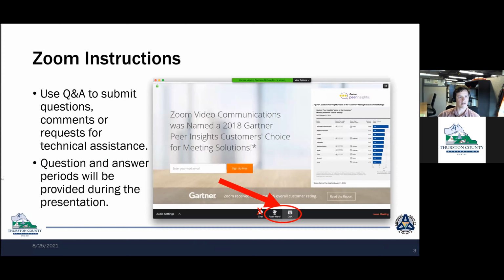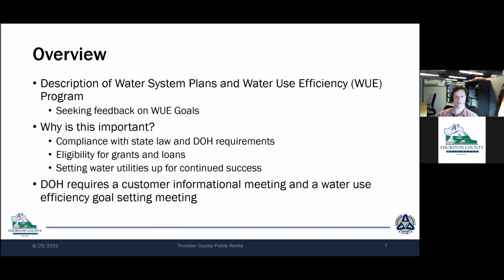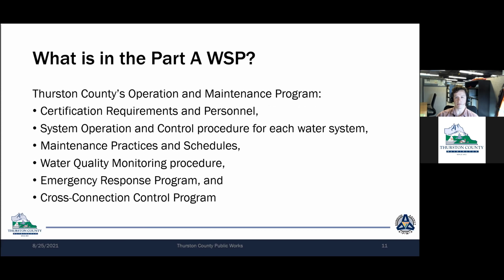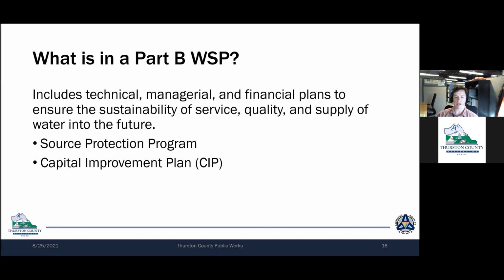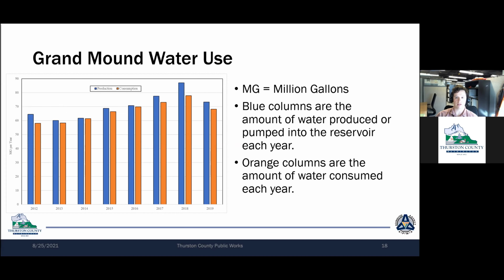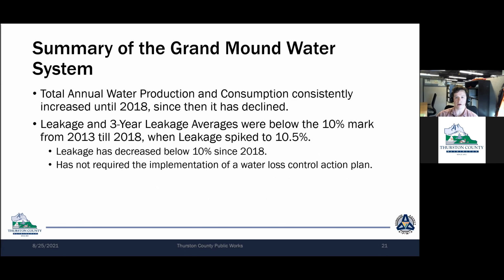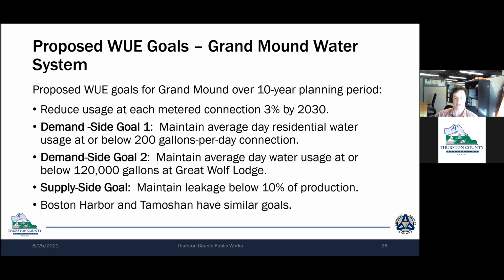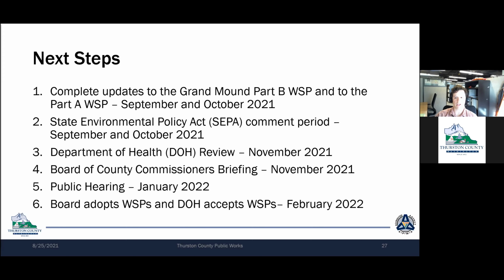Grand Mound Water Management Plan Open House_08_25_2021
The Thurston County Public Works' Water Resources Division hosts an open house on Wednesday, August 25, 2021 to provide utility customers in Grand Mound with an overview of the division’s new Water System Plan and share information about county Water Use Efficiency standards.